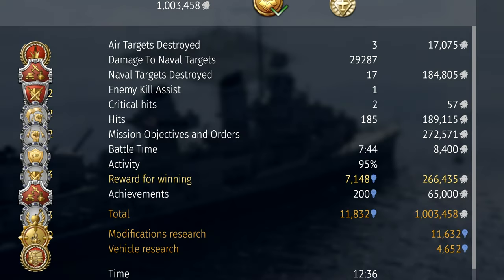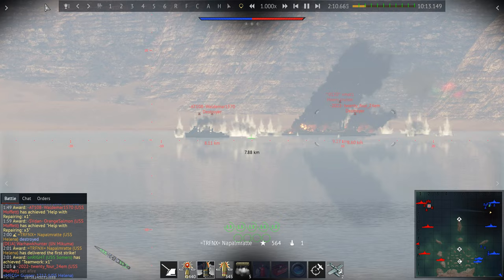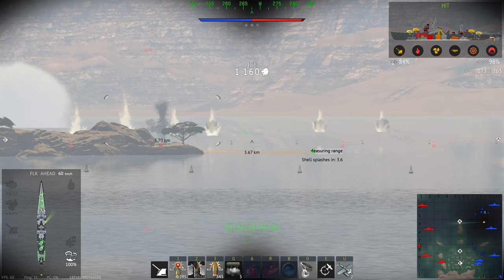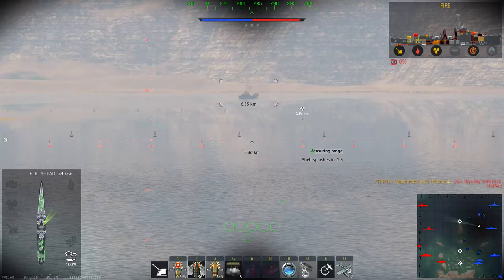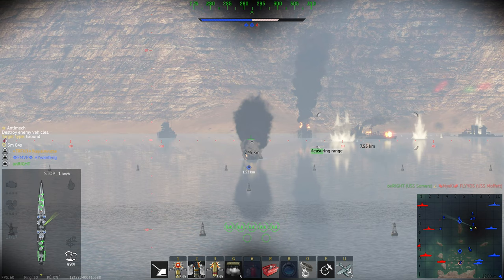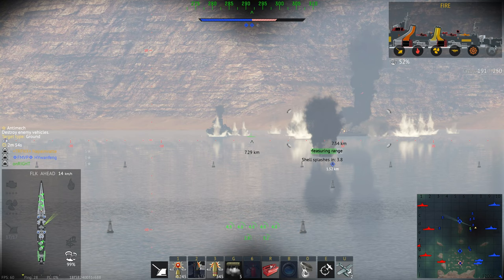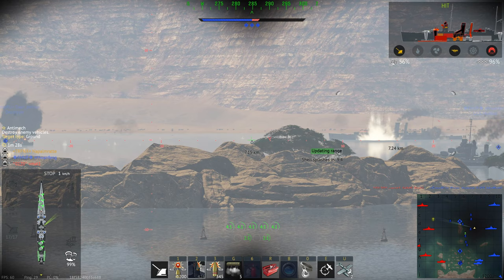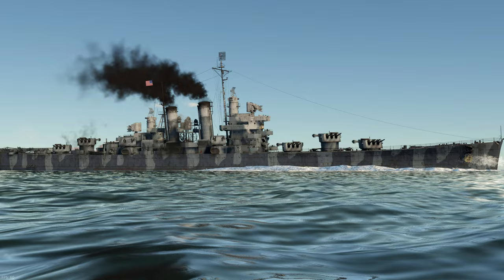10 min Million SL Maker - USS Helena Gaming [War Thunder]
You need SL? Lots of them? You don't have much time?
I have the absolute solution but you might not like it - you need to play urgh ... SHIIIIIIIIIIIPS